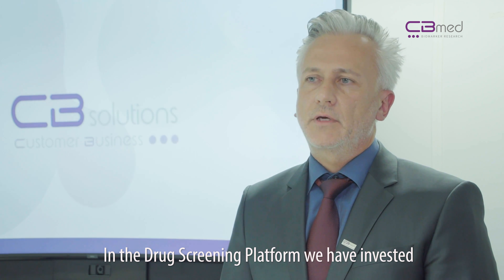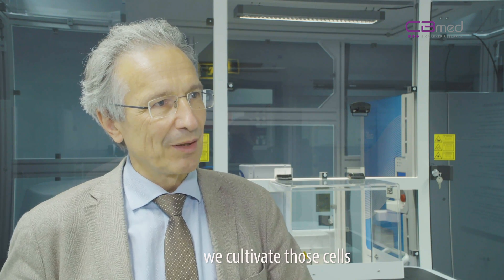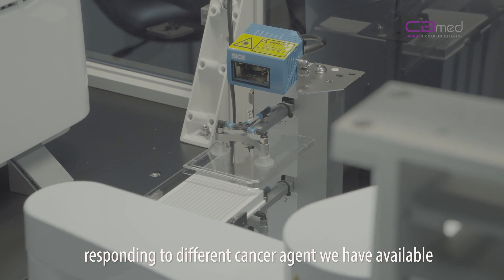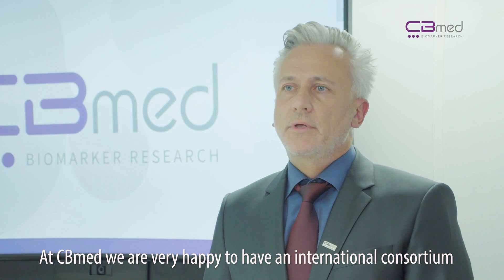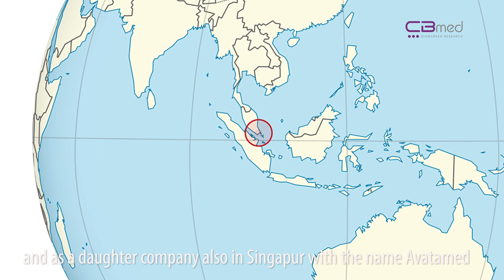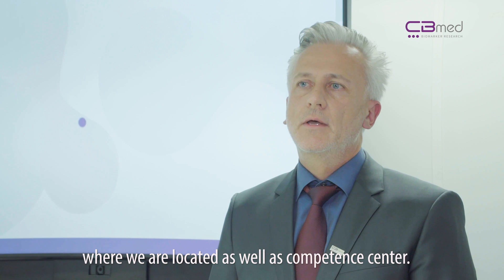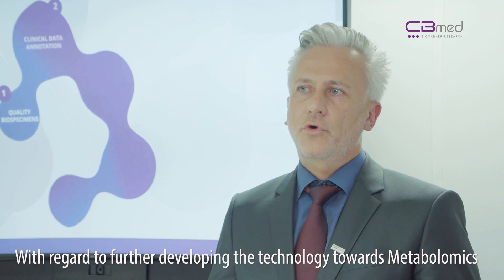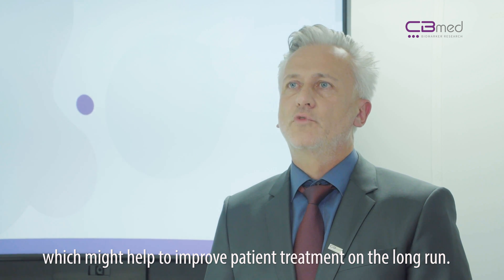How to do Drug Screening? A CBmed approach.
Where are the challenges in setting up a drug screening platform? What benefits can be expected from a new approach to personalized medicine? CBmed builds up on experiences won by Asian partners and forms a consortium to establish a new kind of drug screening technology by integrating a new developed metabolomics platform.
The Next Generation Drug Screening Platform is officially in operation. Together with Barbara Eibinger-Miedl, Regional Minister of Economy, Tourismus, Regions, Science and Research and Prof. Hellmut Samonigg, MD, Rector Medical University of Graz, CBmed CEOs Prof. Thomas Pieber and Robert Lobnig were pleased to introduce this milestone for cancer research.
„Achieving this consortium consisting of Aimed Bio located in South Korea, AVATAMED located in Singapore, and the Japanese SHIMADZU CORPORATION as one of the worldwide leading supplier of instrumental analytics can be seen as the success of our long-term strategic work within the COMET-funded center and will leverage our activities to a new level”, the CBmed CEOs report.
The Medical Universities of Graz and Vienna, as well as the HEALTH Institute of JOANNEUM RESEARCH Forschungsgesellschaft mbH, will be cooperating as scientific partners within the consortium as well. By means of the “Next Generation Drug Screening Cancer” – comprising metabolomics analyses together with drug screening and genomic results performed at CBmed – it is the aim of the new research project running until end of 2022 to provide an evidence-based, personalized treatment decision for patients.
To learn more about CBmeds Next Generation Drug Screening Platform, look